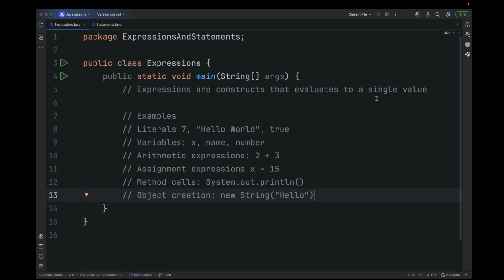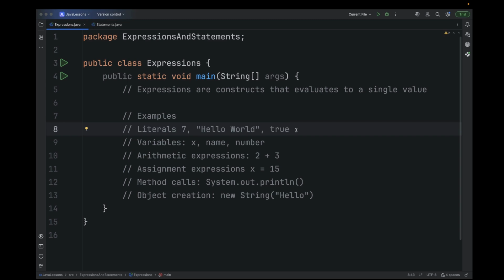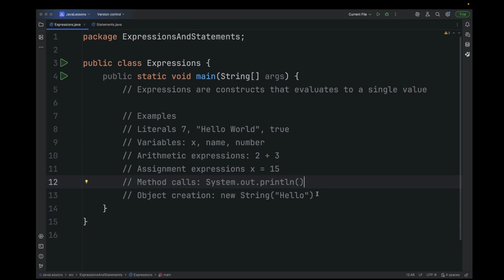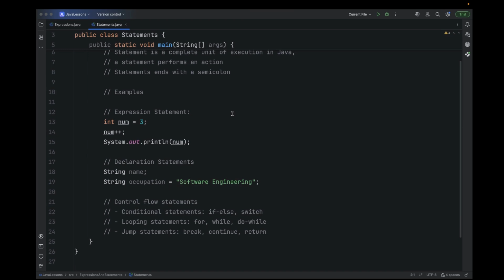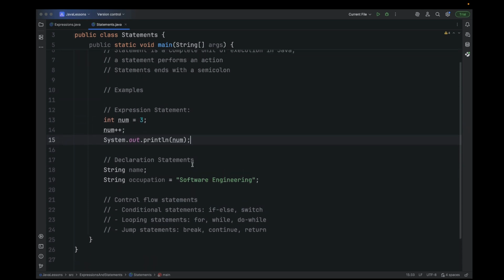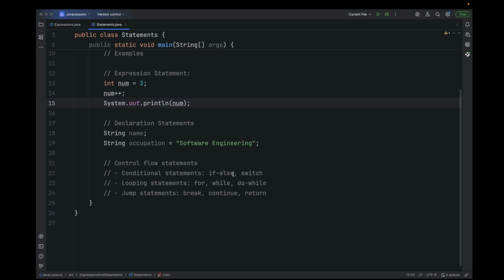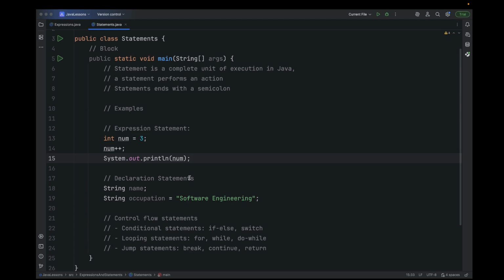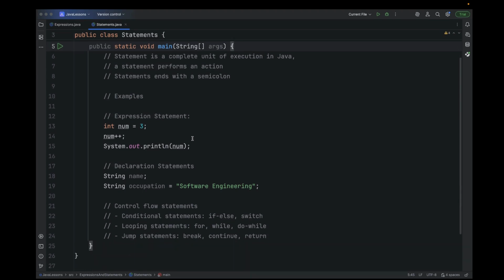Expressions And Statements in Java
Welcome to today’s programming lesson! In this video, we’ll cover Expressions and Statements in Java.

Whether you’re completely new to coding or brushing up on your skills, this video will help you understand what Expressions, Statements and Blocks are, simply and practically.

✅ What Expressions and Statements mean in programming